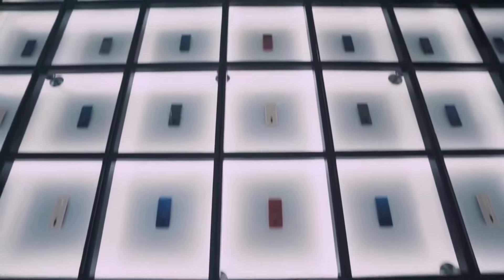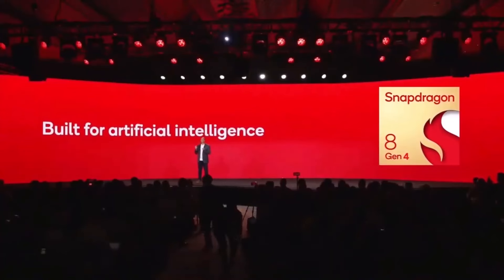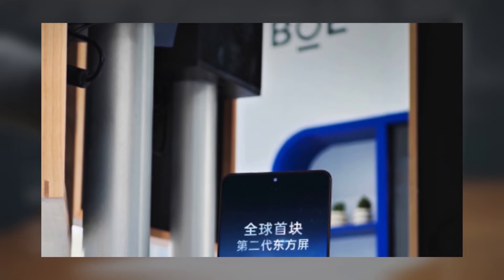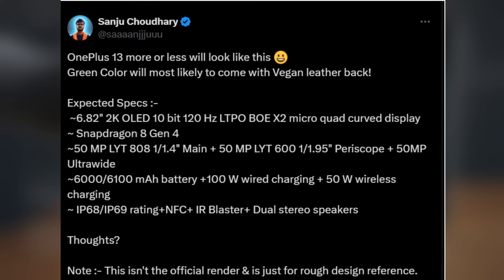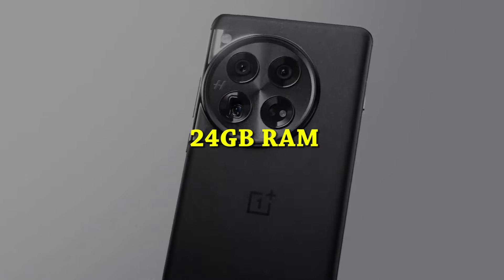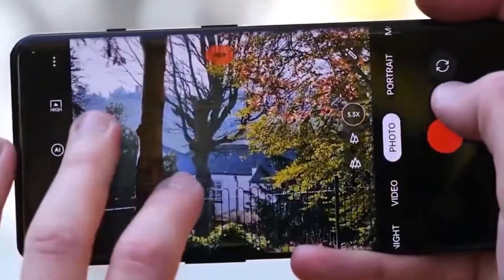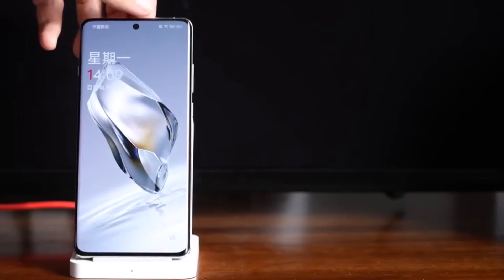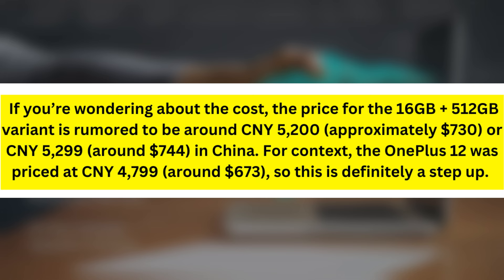One Plus 13 - OFFICIALLY CONFIRMED!!!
OnePlus 13 Rumored Specs and Features — A Game Changer in the Flagship Market?
We’ve got some exciting updates about the upcoming OnePlus 13! Expected to launch soon after the Qualcomm Snapdragon Annual Summit, this flagship is set to pack serious upgrades, including the Snapdragon 8 Elite SoC and an impressive 6.82-inch 2K BOE 10-bit LTPO display with a unique local high refresh rate feature. With a powerful camera system featuring three 50MP sensors, a massive battery, and cutting-edge specs like up to 24GB of RAM, the OnePlus 13 is shaping up to be a serious contender in the flagship market. What are your thoughts on its features?